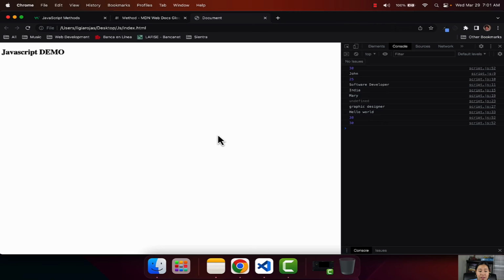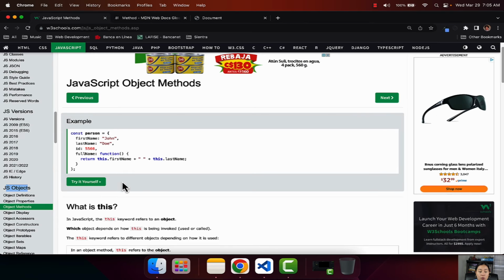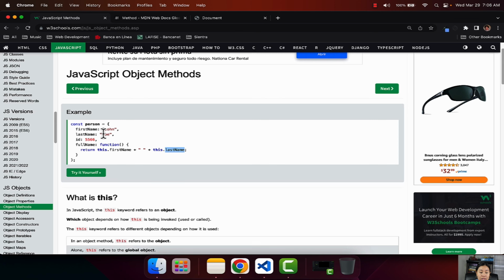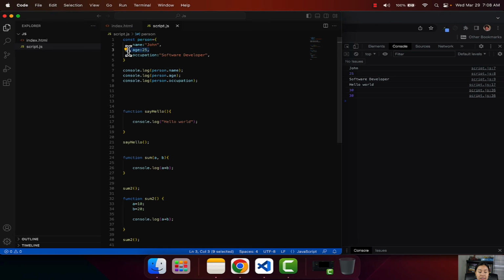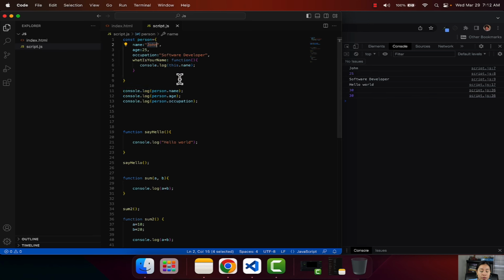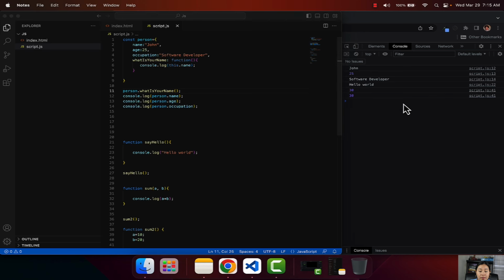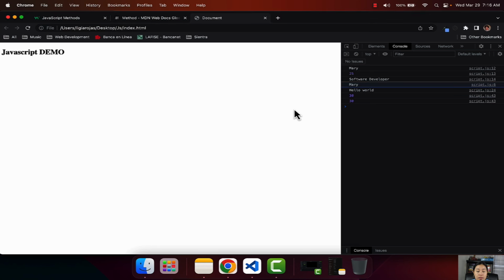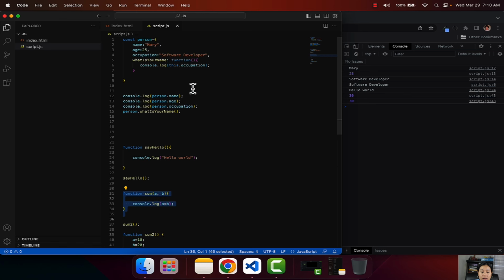Chapter 11: Javascript Tutorial - What is a Method?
In this Chapter you will learn the key differences between methods and functions, as well as to identify what is a method in Javascript. Enjoy!